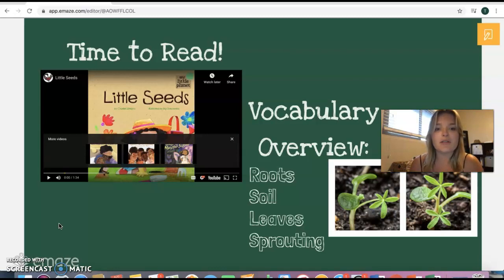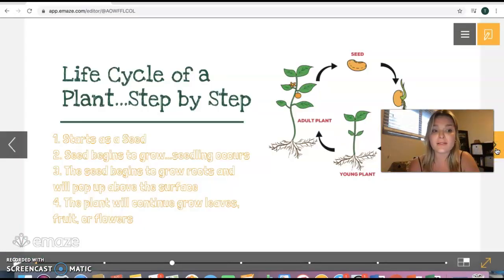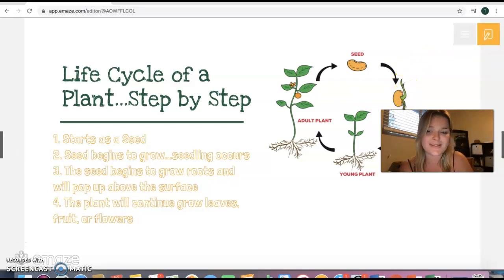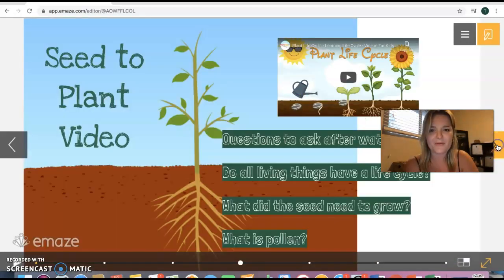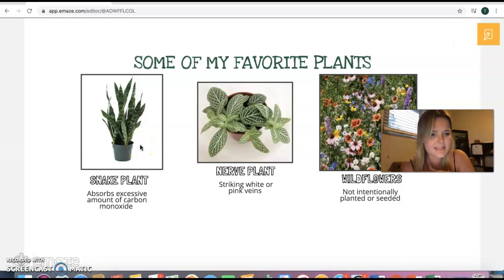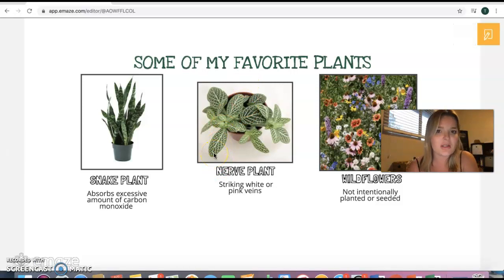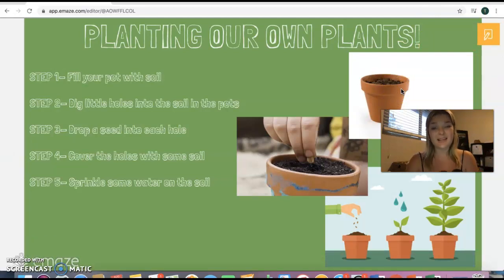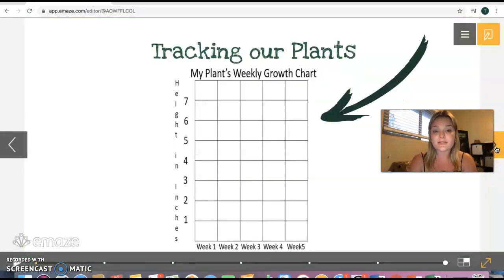Teach through Technology